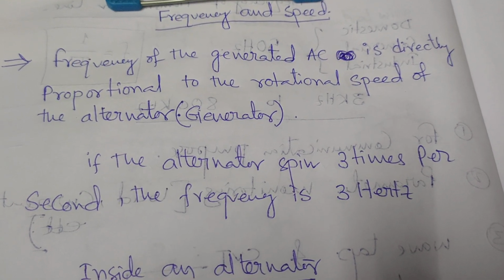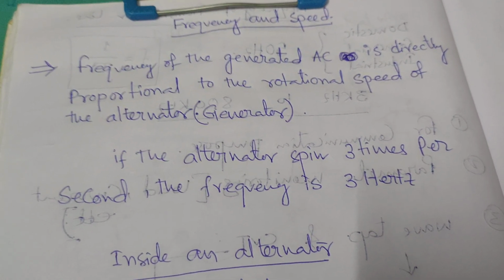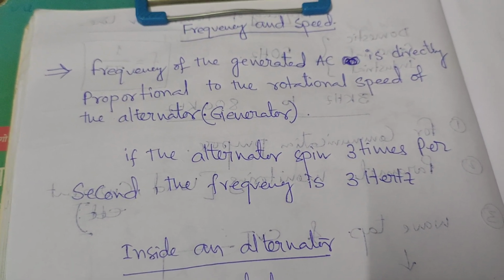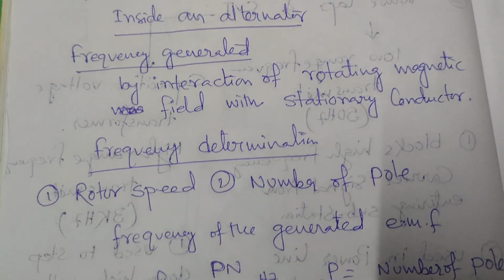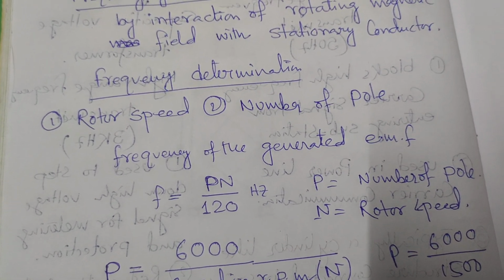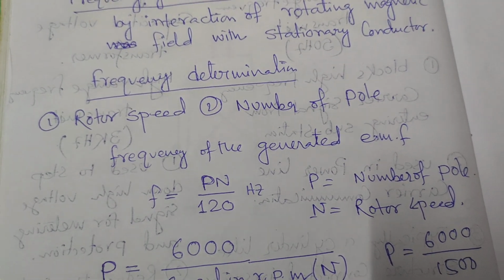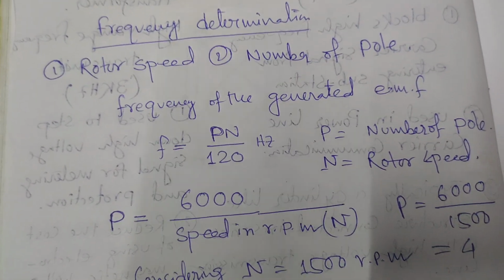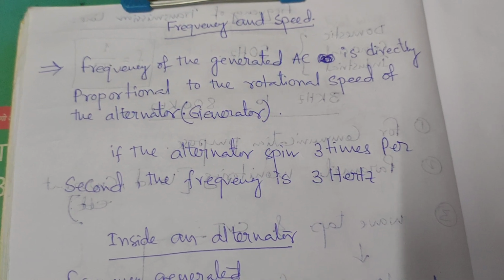Speed Vs Frequency Generation Transmission Distribution sub station # Power plant